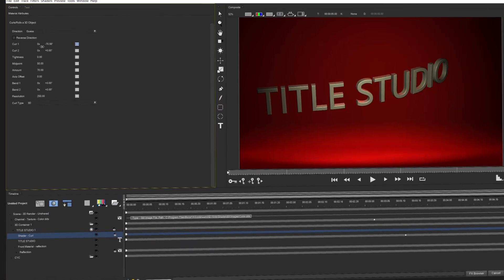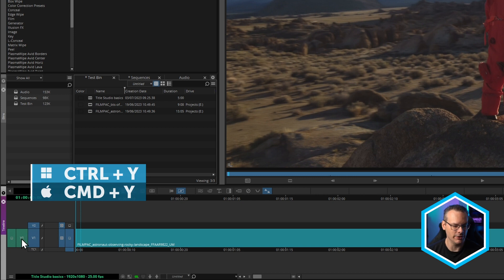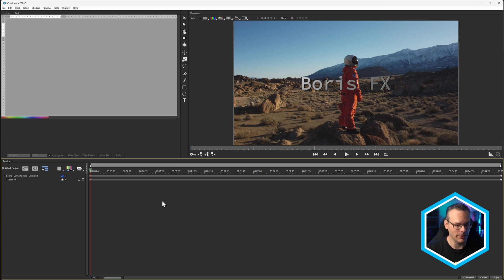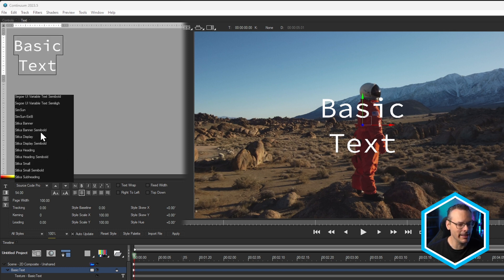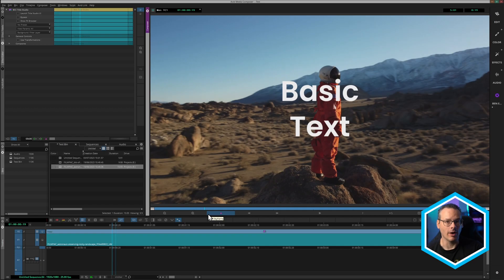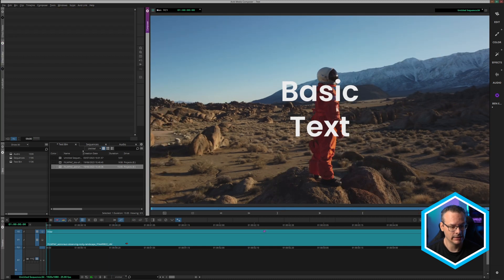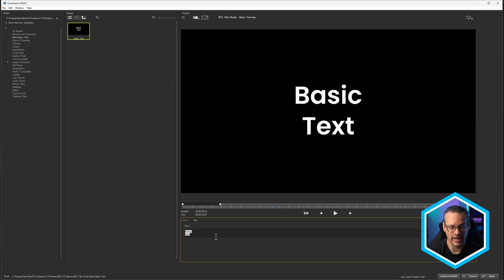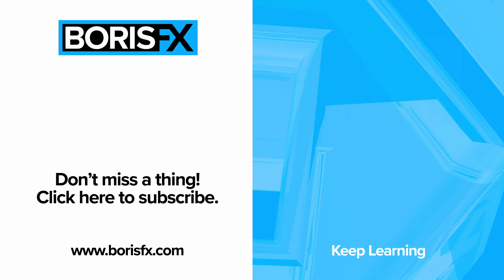Avid Media Composer : Effortlessly Create Simple Titler Text [Boris FX Title Studio Tutorial]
In this tutorial, Ben Brownlee from Boris FX demonstrates how to quickly create basic 2D titles using Title Studio in Avid Media Composer. Whether you're new to Title Studio or just need to create simple titles, this step-by-step guide will help you get started.

Continuum Title Studio is renowned for its ability to generate impressive 3D render titles, but sometimes all you need is a straightforward 2D design. Ben walks you through the process, showcasing the key features and how to save out your results as a custom preset for future use.

This quick start tutorial focuses on the crucial steps; including text creation, formatting options and how to change the text color.

This tutorial came from a viewer request. Add your own requests in the Comments section.

// Chapter List //
0:00 Intro
0:36 Add a Title filler in Avid Media Composer
1:29 Create a basic title in Title Studio
3:13 Make a Title Studio preset .bsp
4:08 Add a Title Studio titler preset with FX Browser
5:21 Conclusion